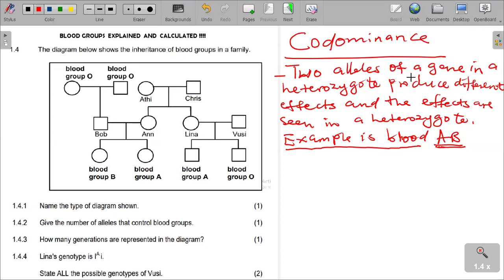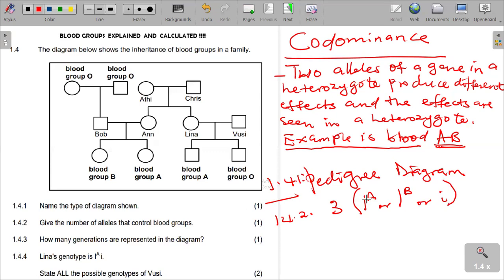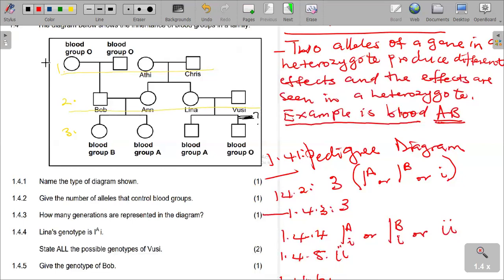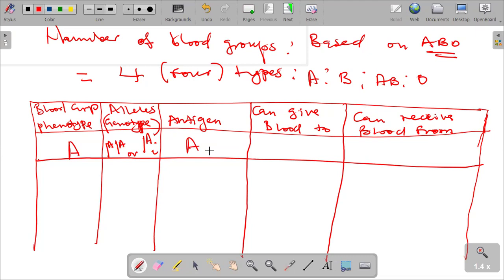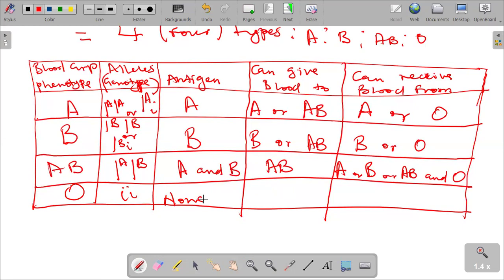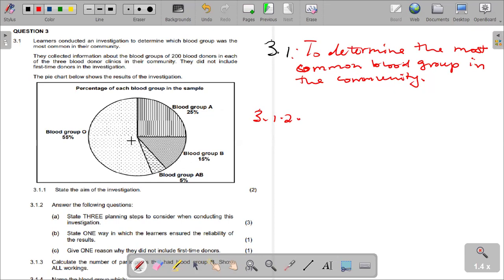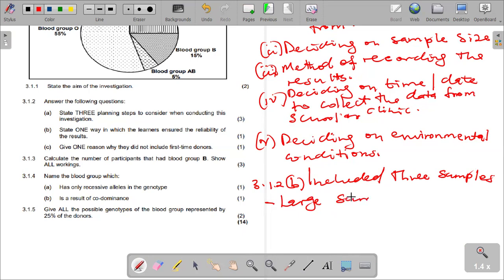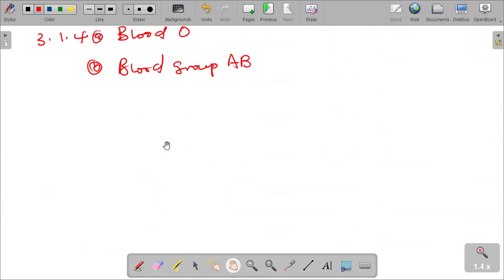life sciences genetics and inheritance grade 12 Blood Groups.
Codominance Calculations.
Pedigree Diagram.
Genetics and Inheritance.